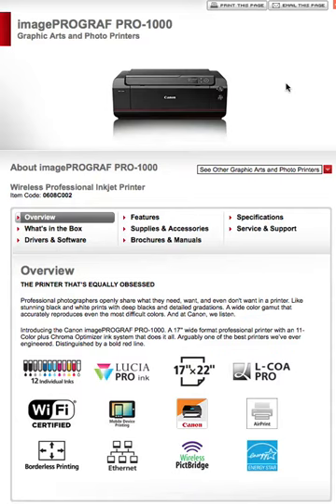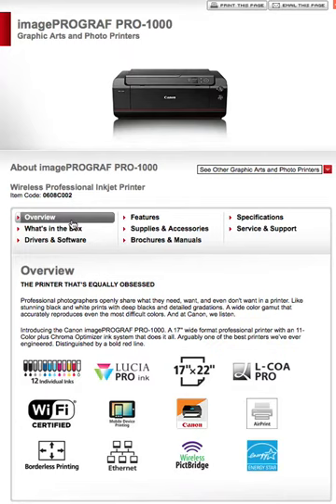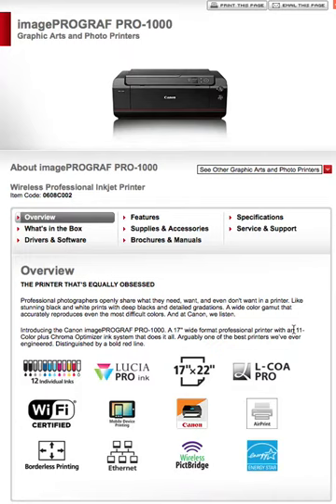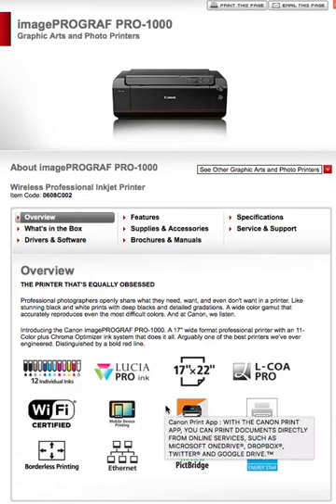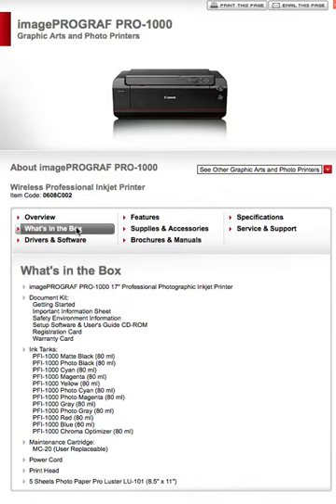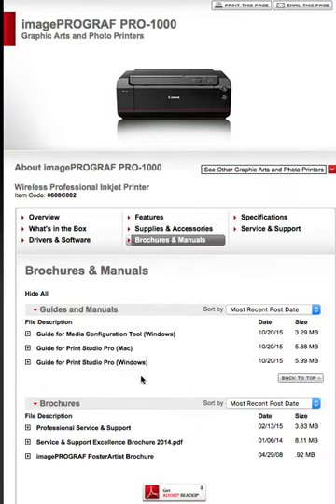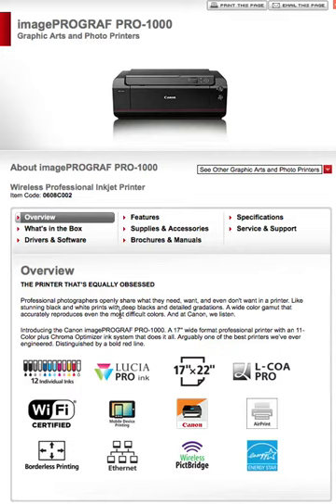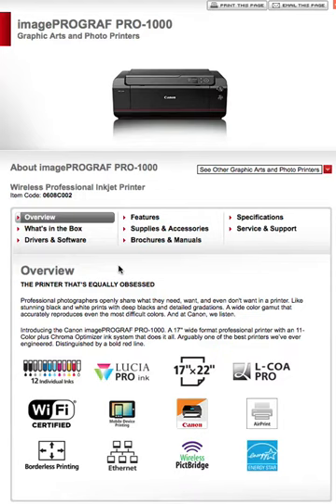The image PROGRAF PRO-1000 Graphic Arts and Photo Printers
The image PROGRAF PRO-1000 Graphic Arts and Photo Printer

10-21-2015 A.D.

U.S.A.